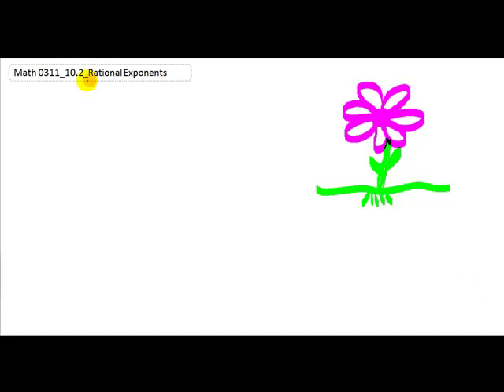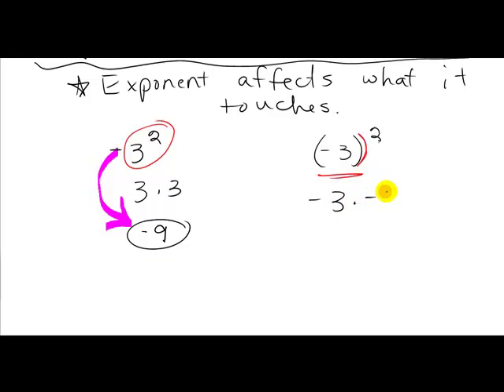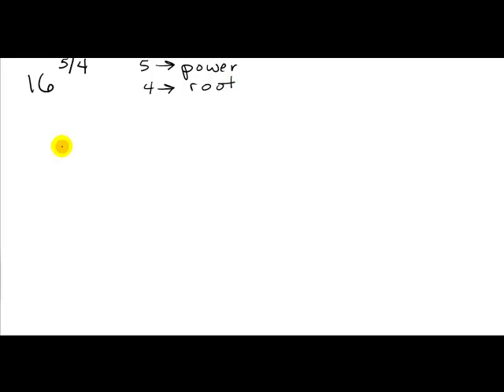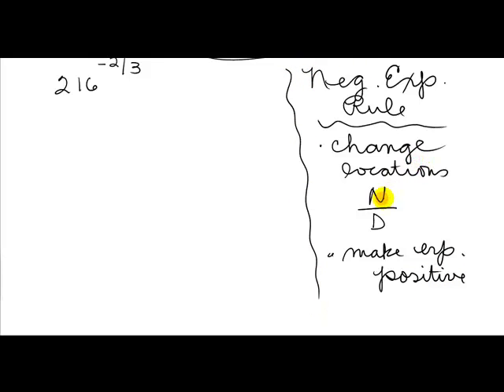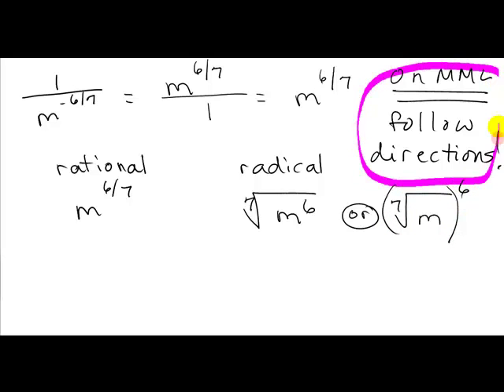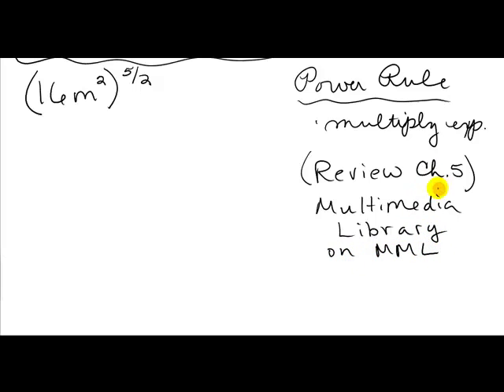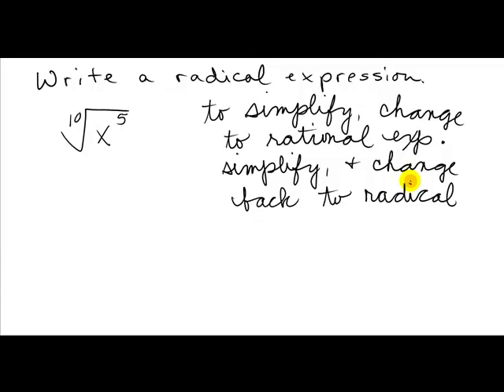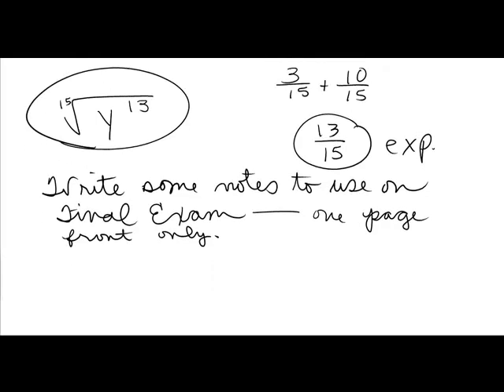0311 10 2 Rational Exponents